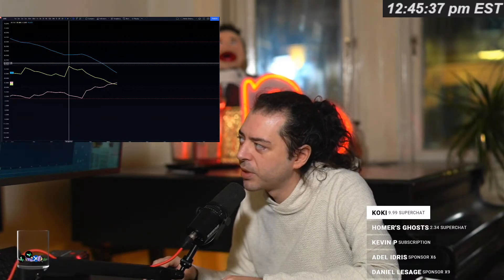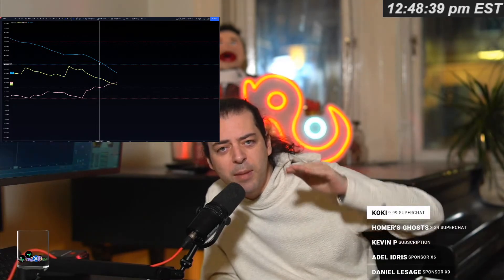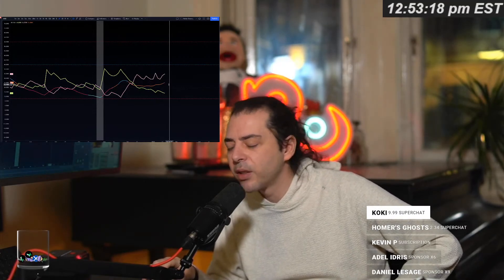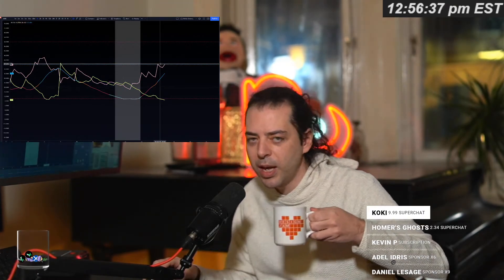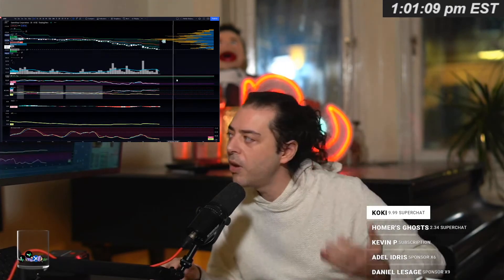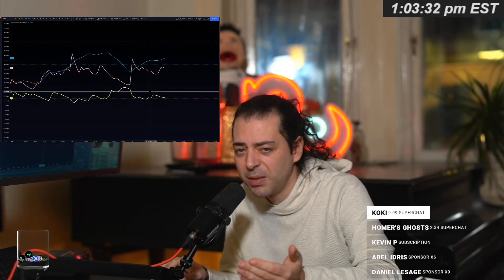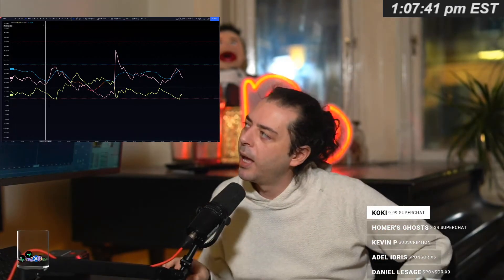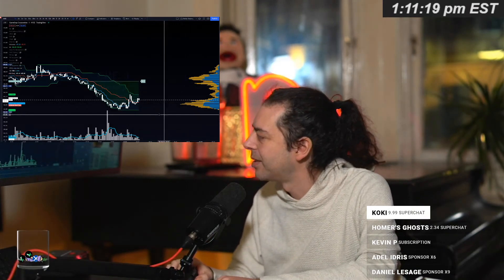Understand the ADX like you understand making Tea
And thank you for your support. It means a lot and really helps spread the word.

(uk) 🆓

Technical analysis streams during pre market. Get the day started right with easily digestible news, education, and FOMO free technical analysis to enhance your trading across stocks, crypto, commodities and forex. Join us and gain a skill for life.

RISK WARNING: Trading involves HIGH RISK and YOU CAN LOSE a lot of money. Do not risk any money you cannot afford to lose. Trading is not suitable for all investors. We are not registered investment advisors. We do not provide trading or investment advice. We provide research and education through the issuance of statistical information containing no expression of opinion as to the investment merits of a particular security. Information contained herein should not be considered a solicitation to buy or sell any security or engage in a particular investment strategy. Past performance is not necessarily indicative of future results.

00:00:00 Intro - Tea is tea
00:09:39 NXT - NEXT plc 24h TF
00:11:35 What is the difference between an exponential & simple moving average?
00:22:10 SPDR S&P 500 ETF TRUST 4h/1h/3m TF
00:32:38 BYND - Beyond Meat Inc 24h TF
00:46:20 PYRUSDT - Vulcan Forged 24h TF
00:58:32 ANKRUSDT - Ankr 4h TF
01:04:10 SHLDQ - Sears Holding Corp 4h/12h/24h/M TF
01:12:37 LRCUSDT - Loopring 15m
01:19:52 NEARUSDT - Near 15m TF
01:20:10 SANDUSDT 30m/3h/5m TF
01:33:28 Reverse Role Call